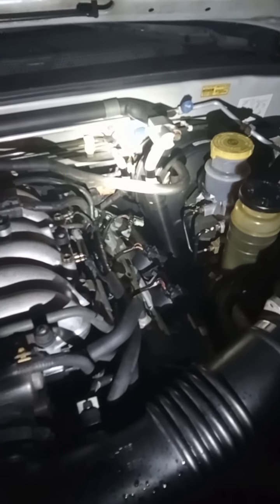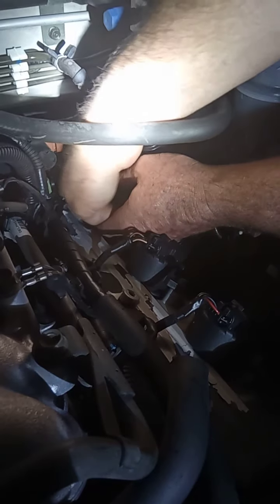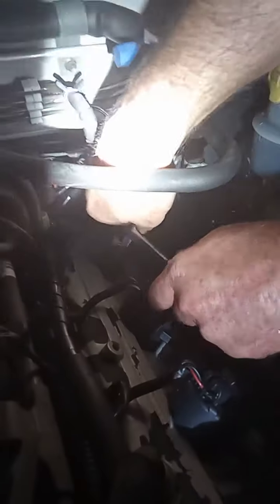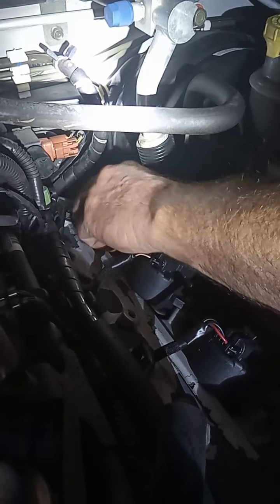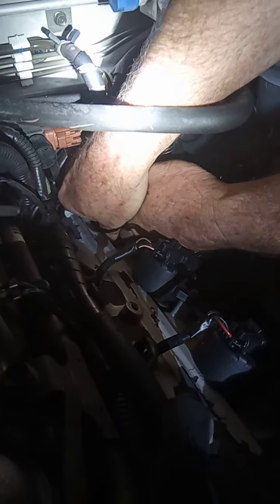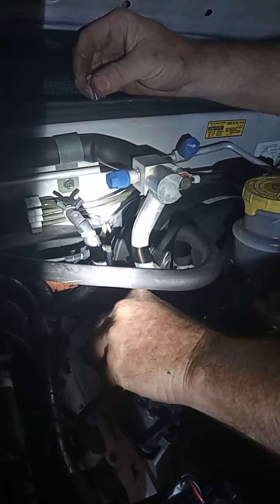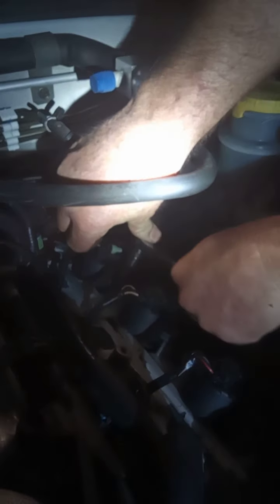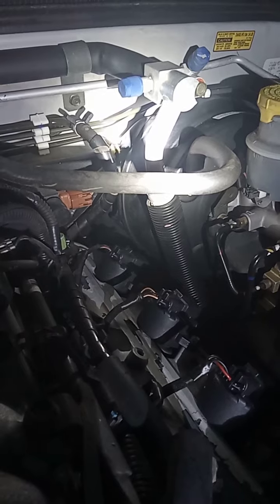How to change spark plug in 2000 - 2004 Honda passport /Isuzu rodeo.